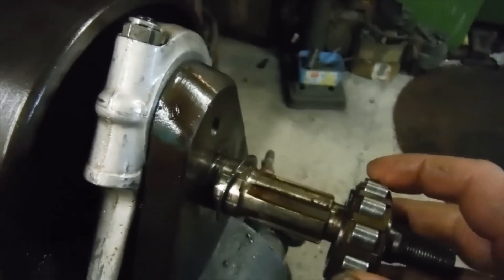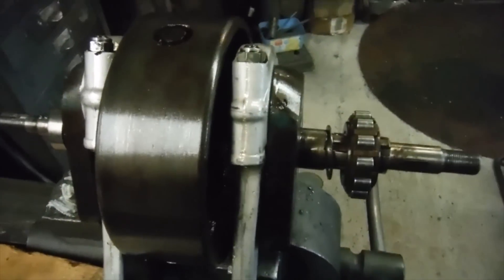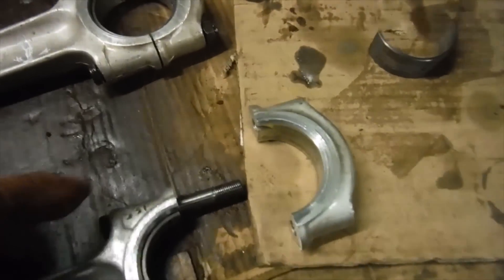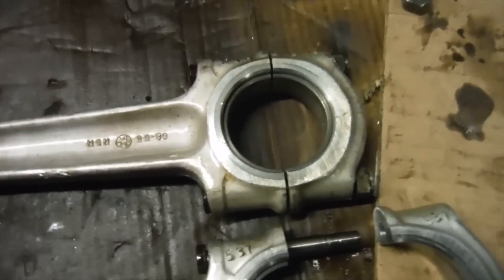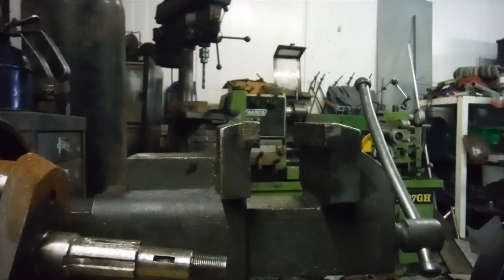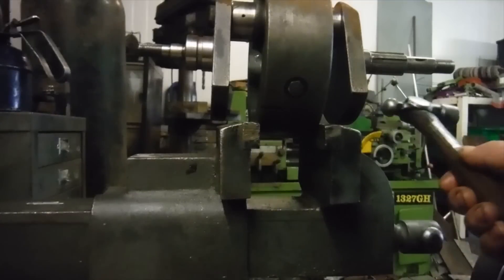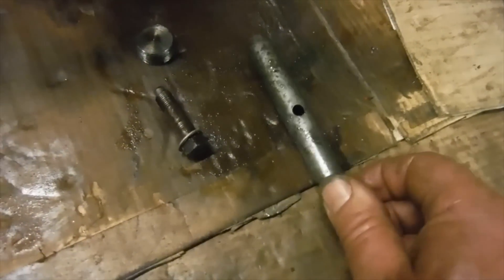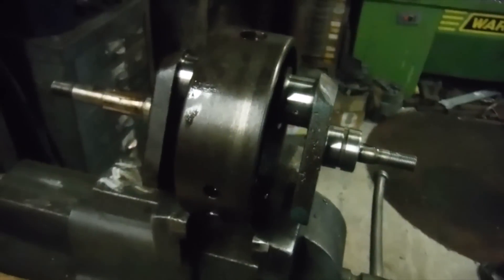BSA A65 engine crank and bottom end components inspected and discussed.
With the crankcases split, it was finally time to take a look at the crank, big ends, main bearings etc. Surprisingly, things were not as bad as I have seen on some which I have stripped previously, but they weren't great, either and the timing side journal and bush will be attended to, while the big ends may still be within specs, although I will let my regrind guy be the judge of that!